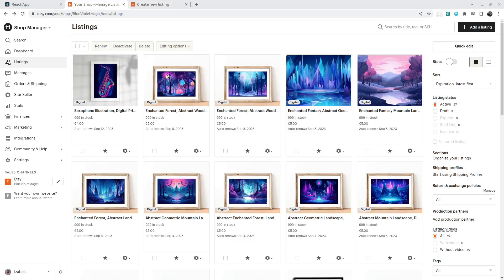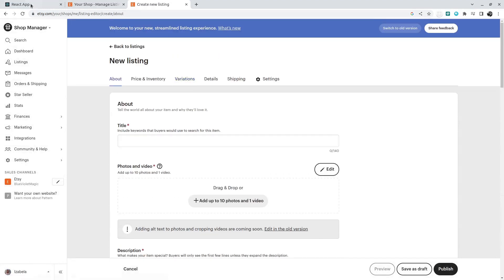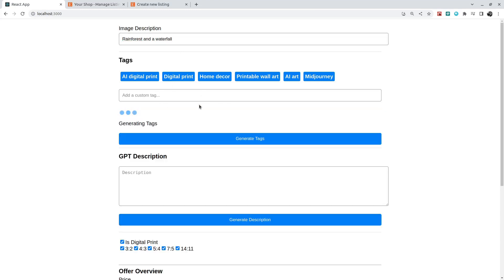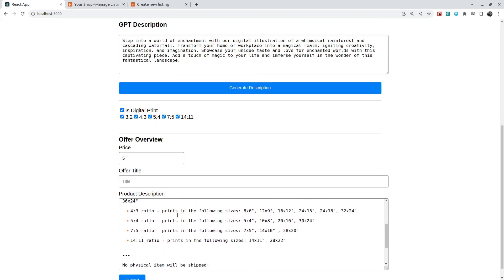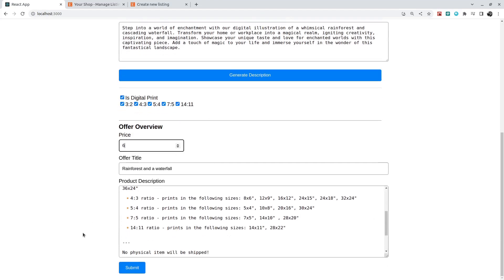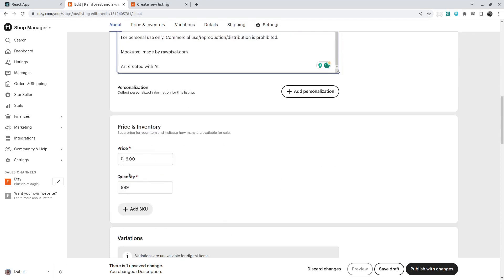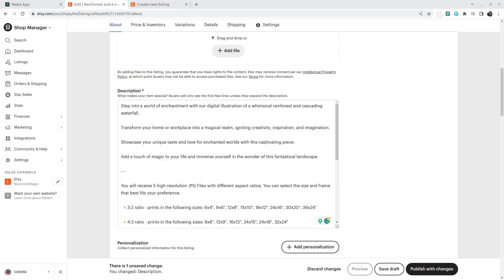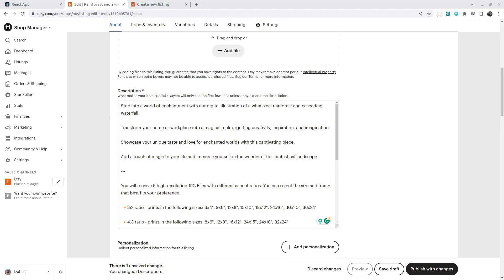I've used GPT-3.5 to automate Etsy listing creation (OpenAI API, Etsy API, React, Flask)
See how I've used OpenAI's Large Language Models together with Etsy API, Python, and React.